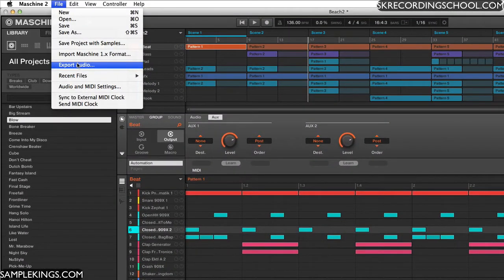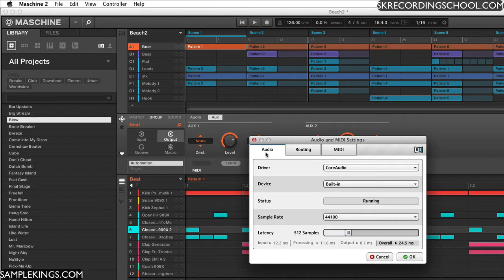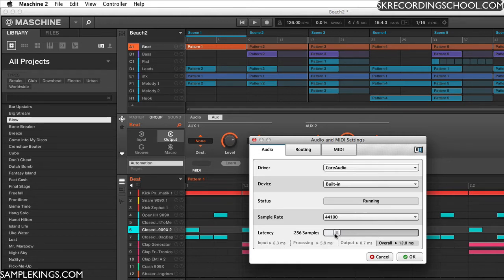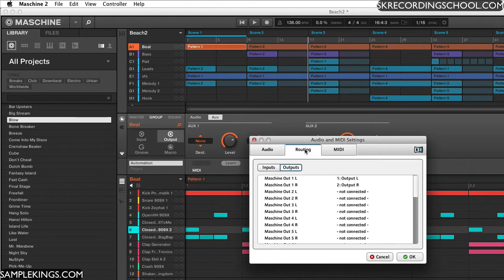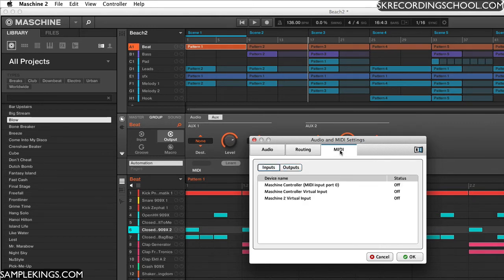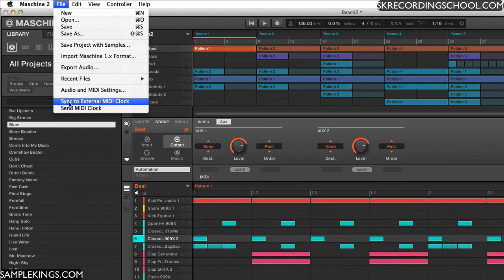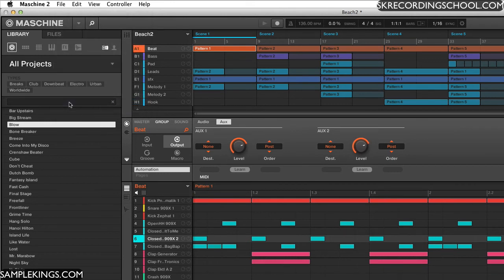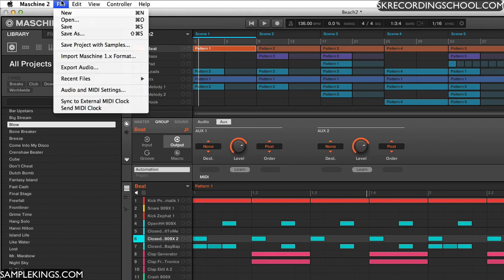Maschine Lesson 02: File from skrecordingschool.com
Maschine 2.0 Lesson 02: Menu/File from skrecordingschool.com